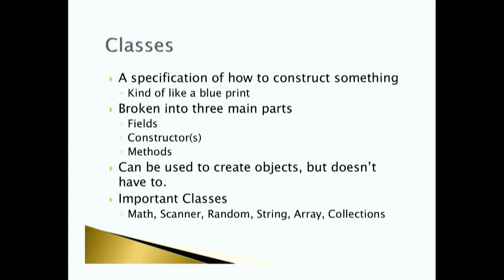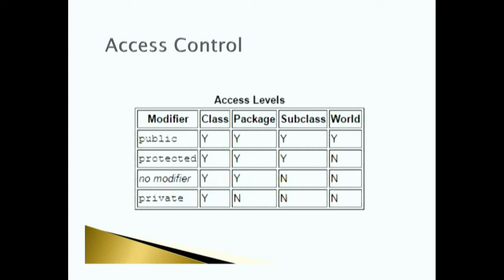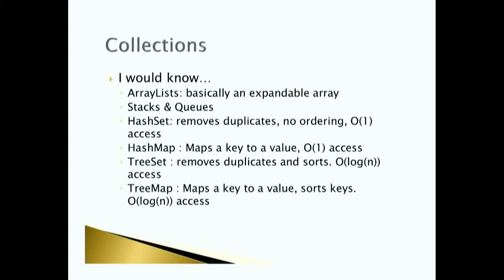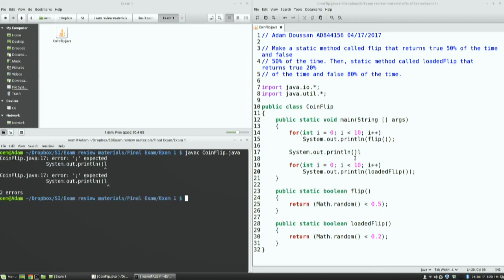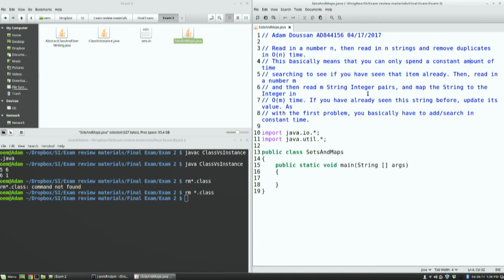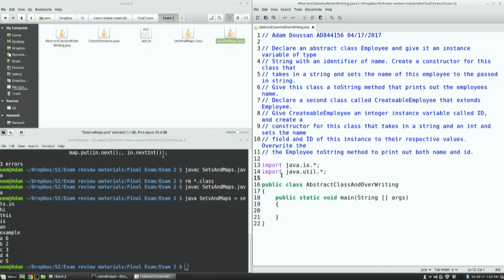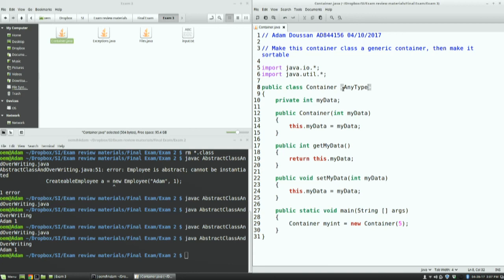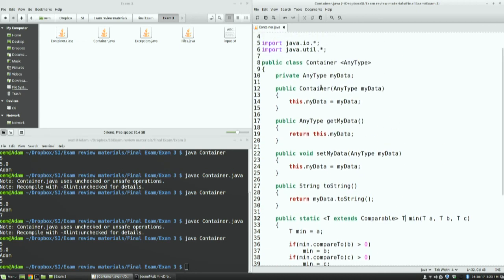COP 3330 Object Oriented Programming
Object Oriented Programming with Adam